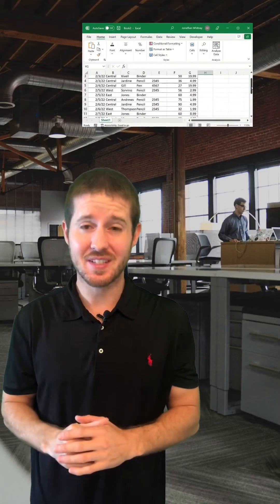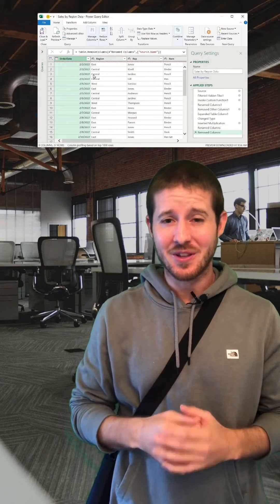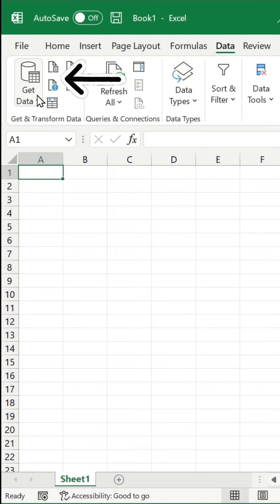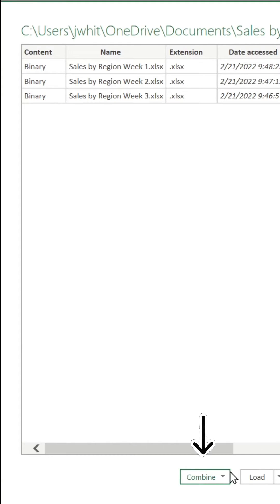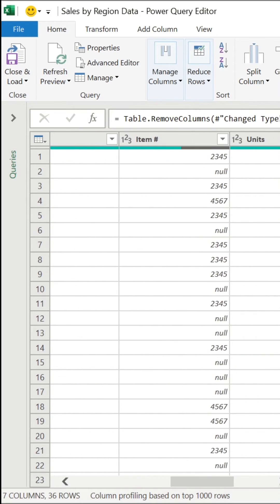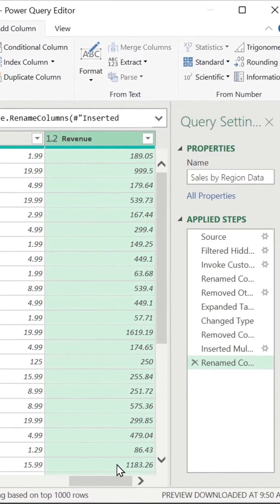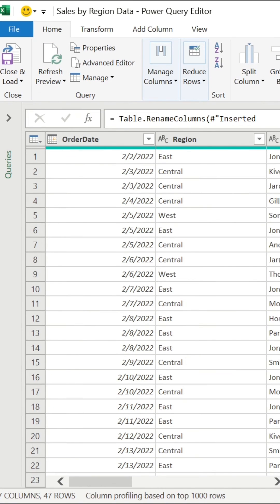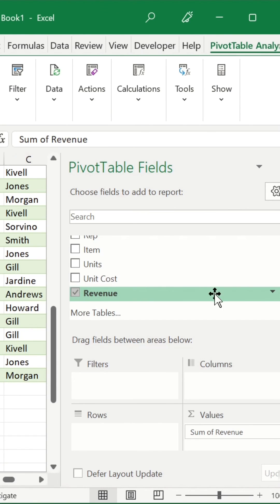Power Query Combine and Transform Data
How to quickly automate data import and cleanining with power query!